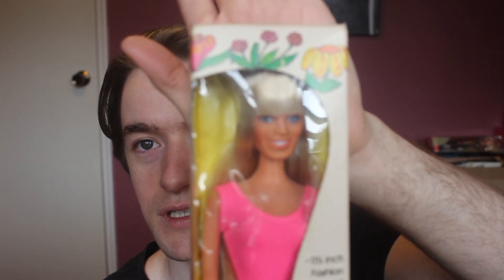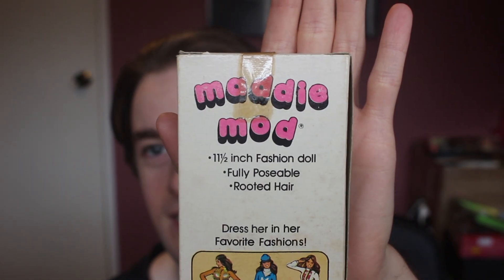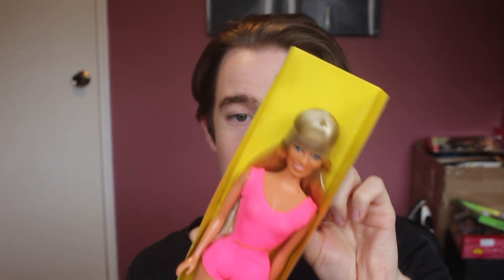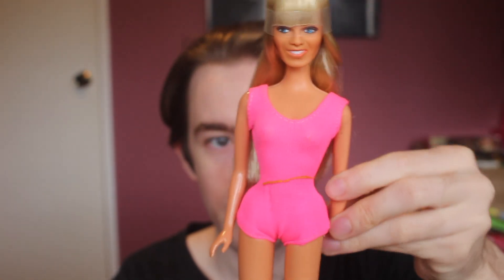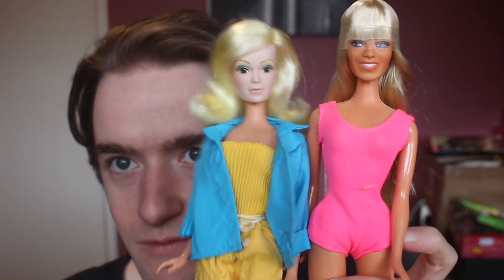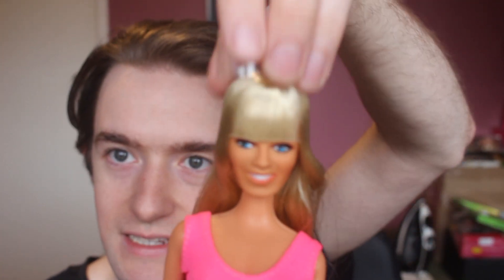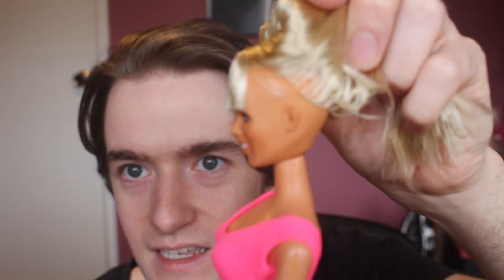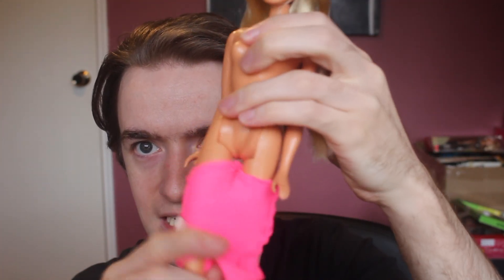Maddie Mod doll by Mego (1977)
Hiya! Welcome back! Today we are taking a look at Maddie Mod by Mego! A doll I have wanted for a very long time and that was gifted to me by my dear friend Eddi!